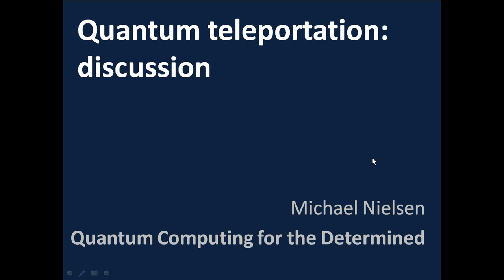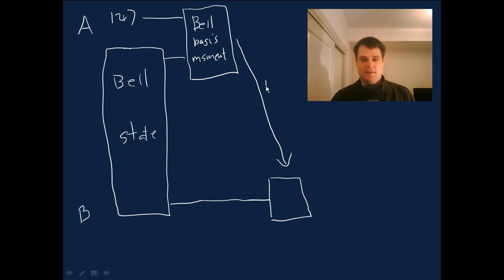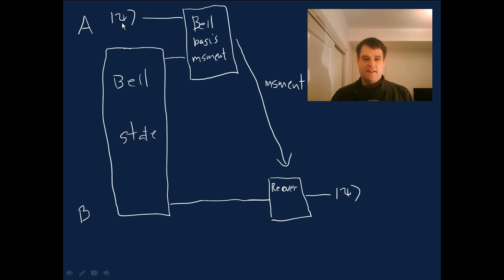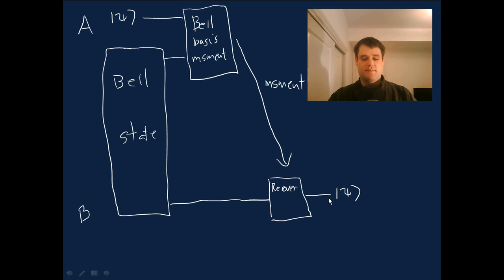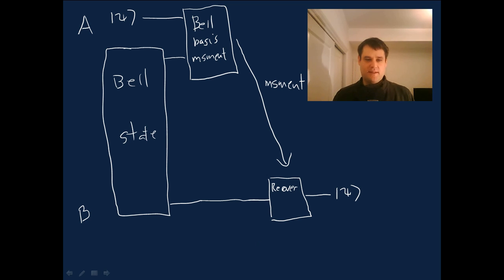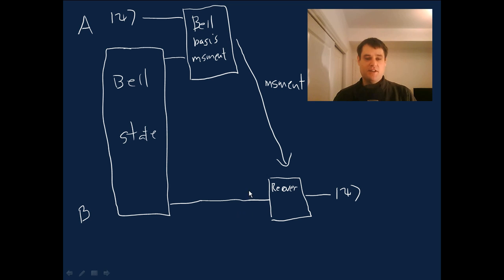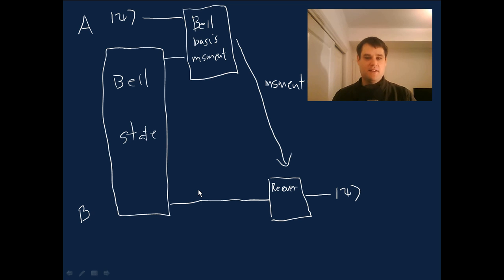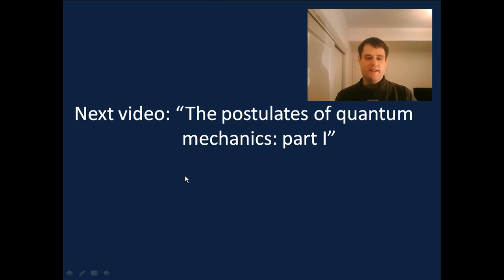Quantum teleportation: discussion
Discusses the properties of the quantum teleportation protocol.  Part of a series on "Quantum computing for the determined".